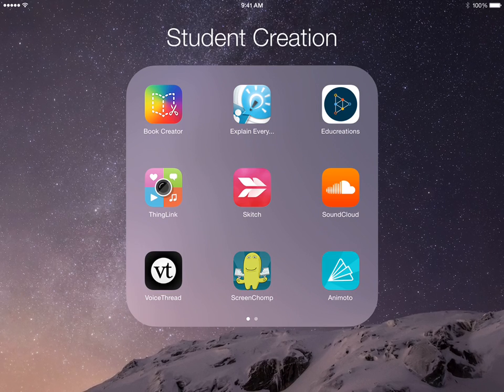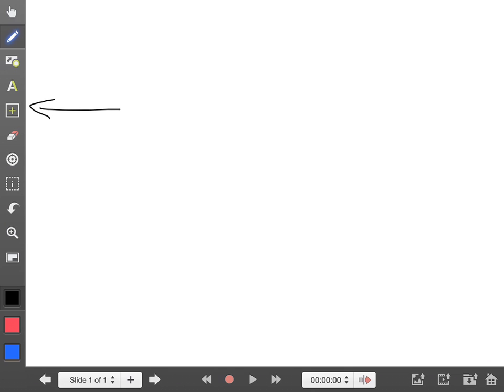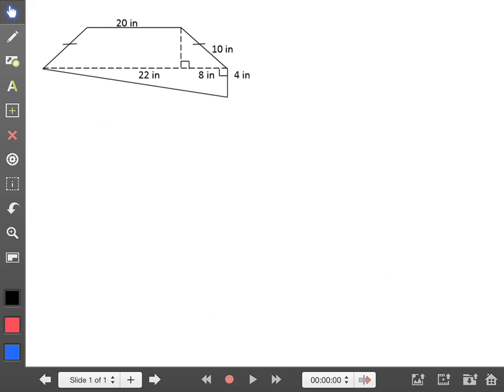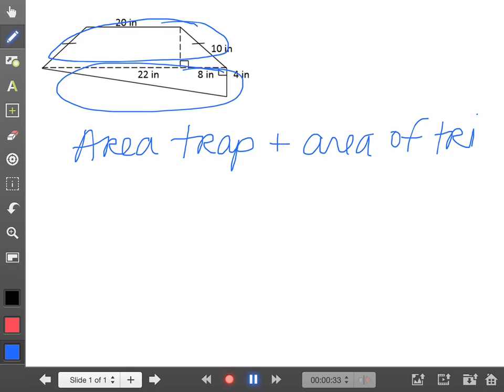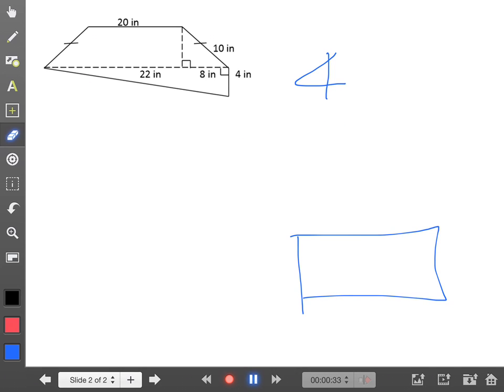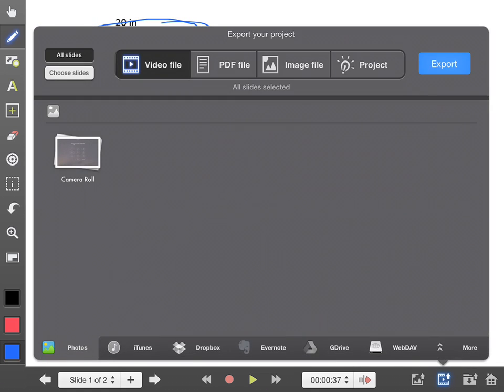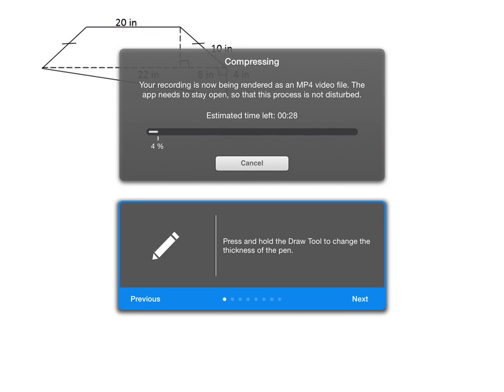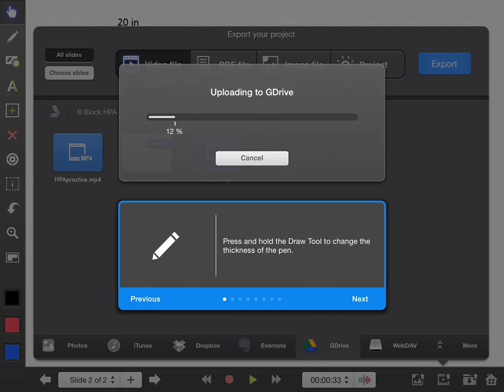Madison Explain Everything Sample